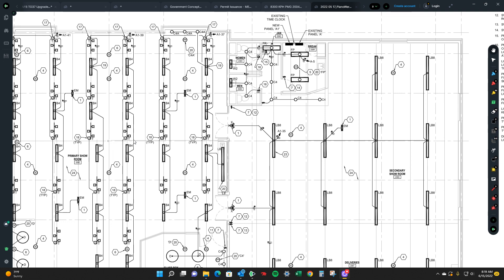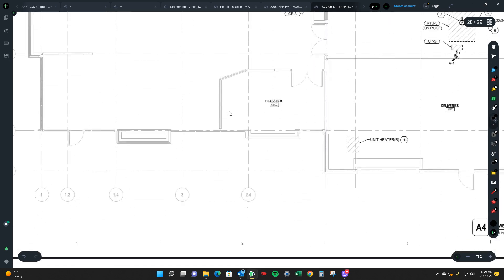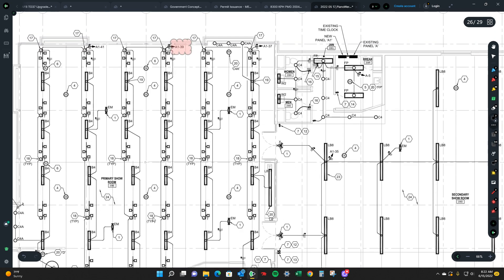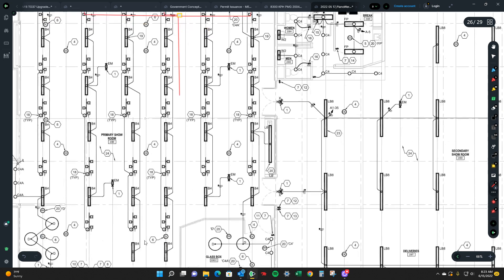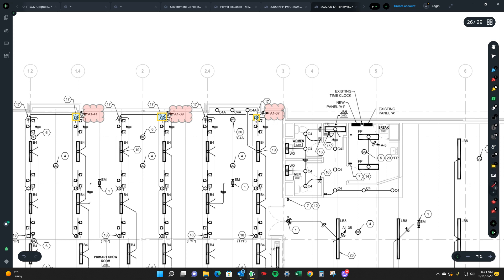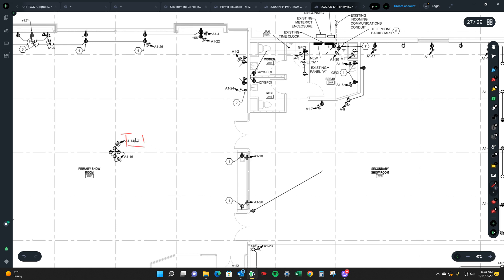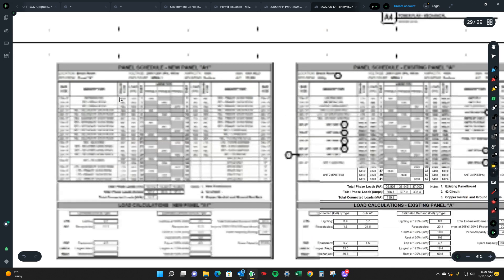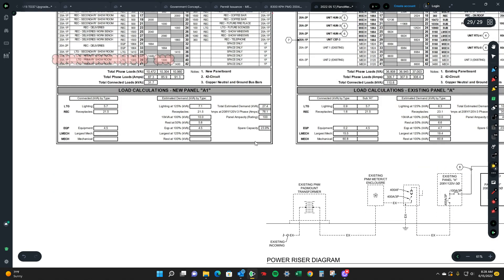Electrical Blueprints - Identifying Circuits and Homeruns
In this Video it will take you on a Electrical journey through how you would identify circuits and homeruns on electrical blue prints. i will show you the different locations in where you can find the circuits how to read it in the panel Schedule

this video was a request from one of my viewer and I encourage more to do so.

Thank you for watch Warhammer Electric's YouTube Page
John Spier